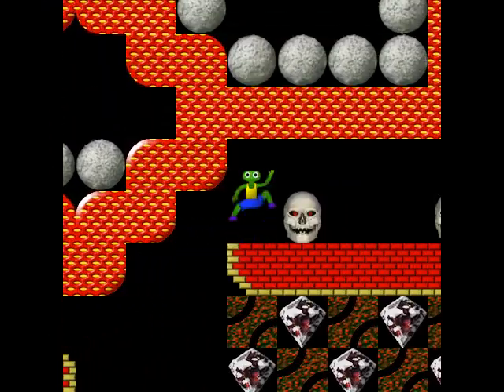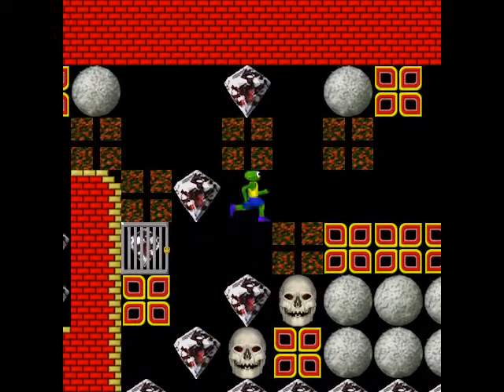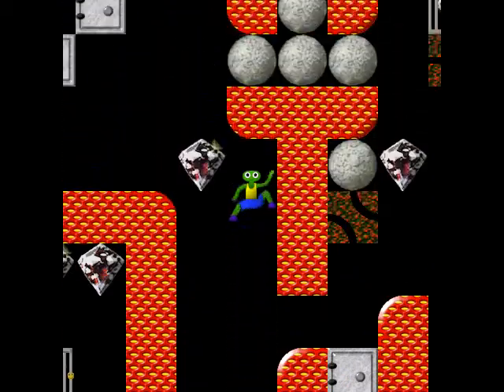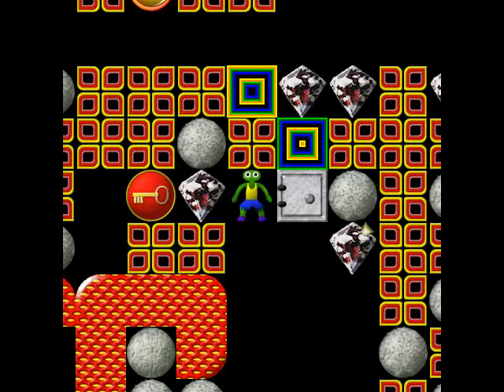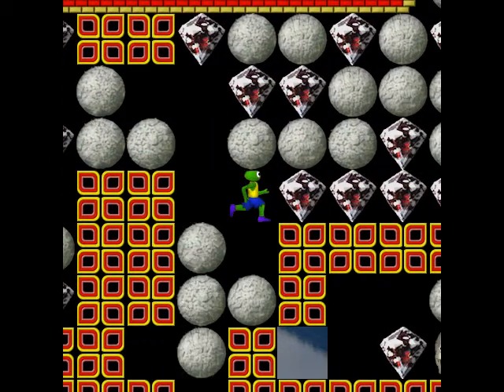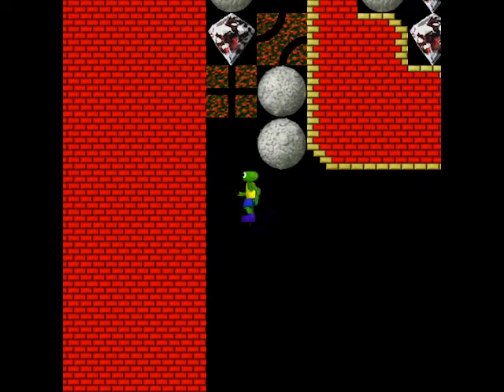Repton 2 Fjord 13/19: Level 19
A walkthrough of Repton 2 Fjord from Repton's Journeys. For this scenario I started playing the game in Linux with WINE, which actually gave a superior experience to Windows 10.